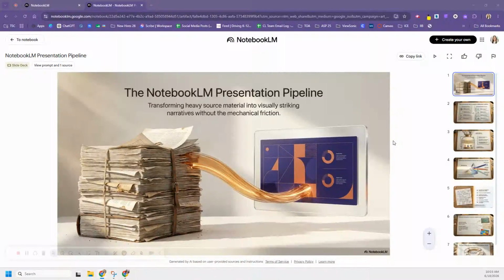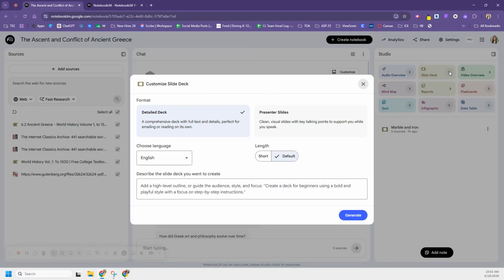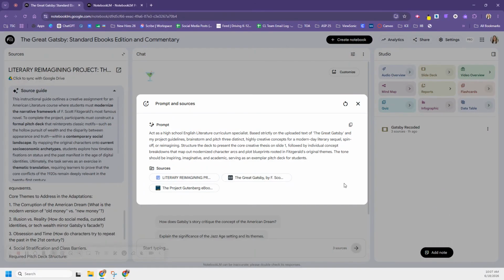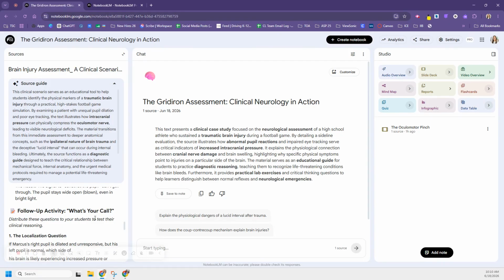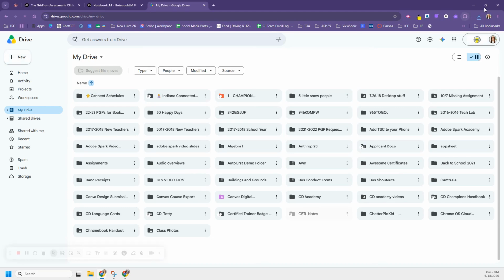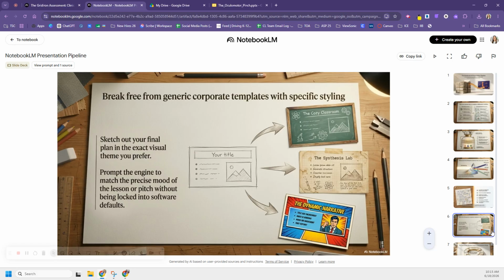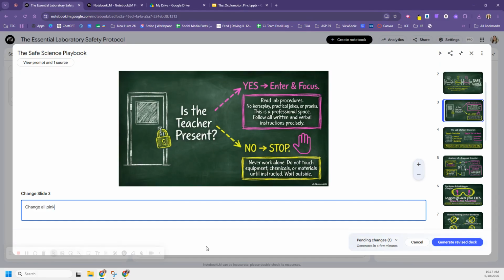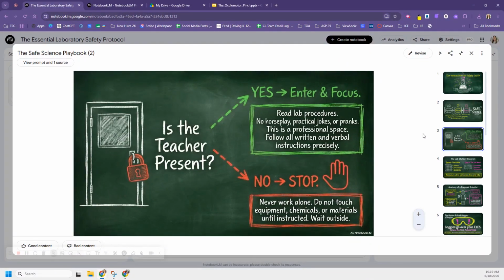NotebookLM Slide Decks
This video demonstrates how to use NotebookLM to transform dense research, uploaded documents, or messy rough notes into beautifully designed presentation slide decks. It highlights various educational use cases, such as condensing complex academic texts, creating interactive lesson workflows, and generating creative "what-if" project blueprints. Viewers will learn how to prompt the tool for custom styling—like retro chalkboard aesthetics—and refine individual slides using precise revision commands.